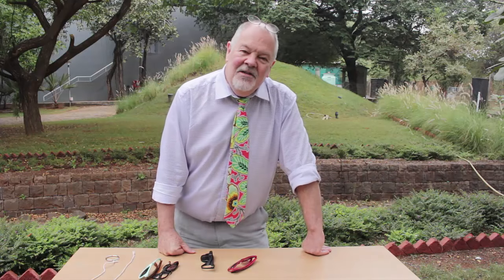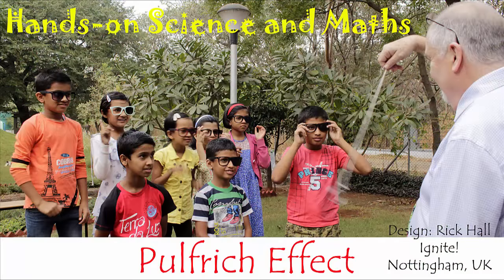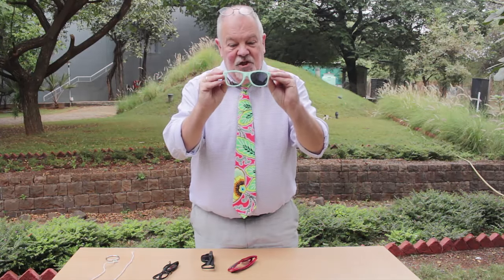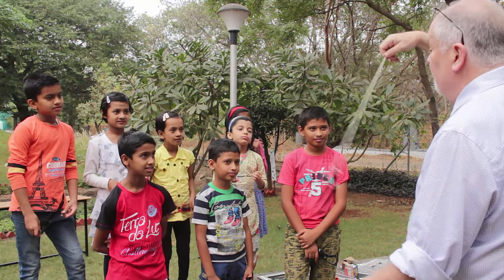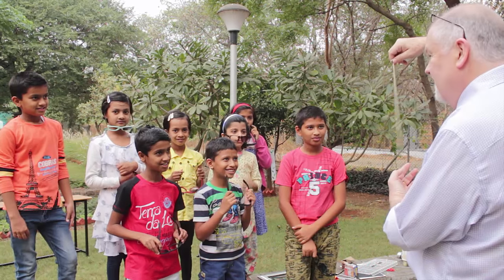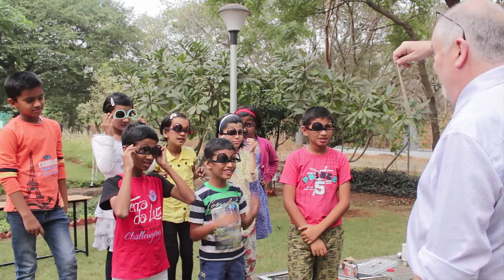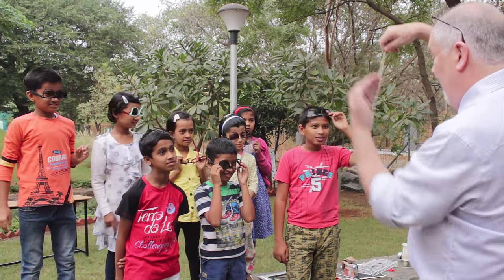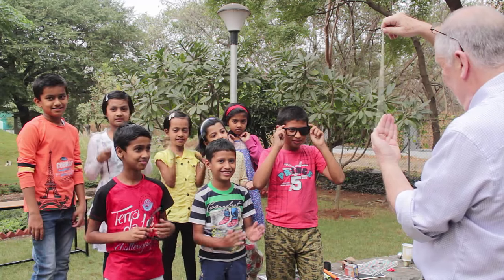Pulfrich Effect | English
Hi! My name is Rick Hall. I am the founder of a company called IGNITE, based in Nottingham, England. We try to get more creativity in science lessons in schools. I am in the wonderful garden of the IUCAA Science Center in Pune, India. I am going to show you some simple experiments. A lot of experiments we do are about our senses – and how the brain interprets what we see, hear or touch. I will show you an experiment called the Pulfrich Effect. For this I need some cheap sunglasses. These sunglasses have a particular feature – they have a lens missing. So, I went to the market and I bought some very-very cheap sunglasses. It’s quite tricky and you might need some help to remove one lens. You should be able to push out one of the lenses from the sunglasses. This one eyed sunglasses is the perfect equipment for the Pulfrich Effect. The other thing you need is some kind of a pendulum. I just made mine out a curtain ring and a piece of string.
Hope you have noticed that there is something strange about the glasses. One of the lenses is missing. First take the glasses off and watch this piece of string swinging. It’s a simple pendulum. I promise that I’m not trying to hypnotize or make you go to sleep. Please see that the pendulum is swinging from side to side. Now put your glasses on. Now look at the pendulum again and tell me what you see. Well you will see that the pendulum now swings in a circle. The pendulum will now go around in a circle.
I will keep swinging the pendulum from side to side as before. But this time I want you to put the glasses upside down. Now you will see that the pendulum swings in a circle but actually moves in the opposite direction. Now you will see that the pendulum is going around my fingers. Take your glasses off, and you will see that I haven’t done anything but swung the pendulum from side to side.

Credits:,Ashok Rupner, Manish Jain, Pradnya Pujari, Shivaji Mane, Jyoti Hiremath, Arvind Gupta, Rick Hall